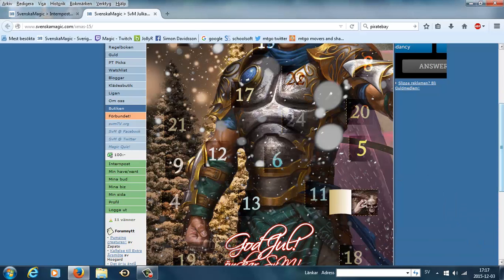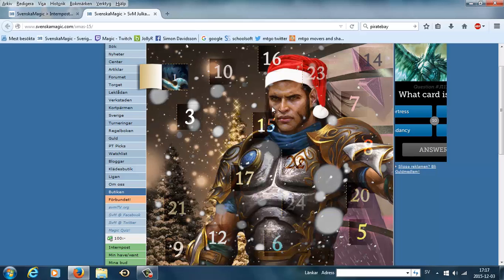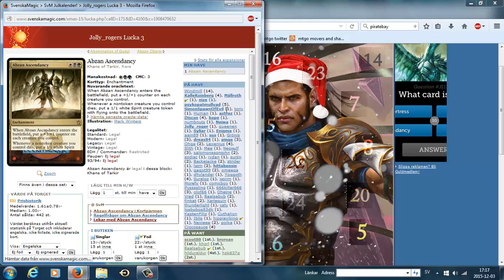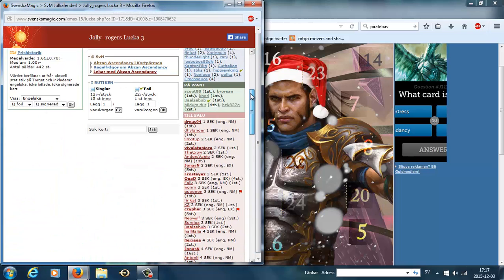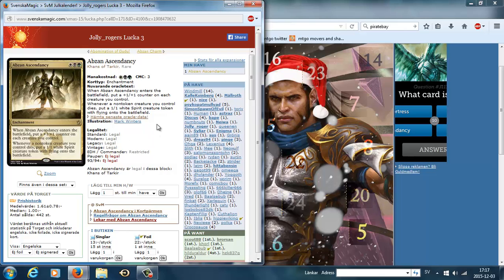Magical Christmas Calendar Door 3